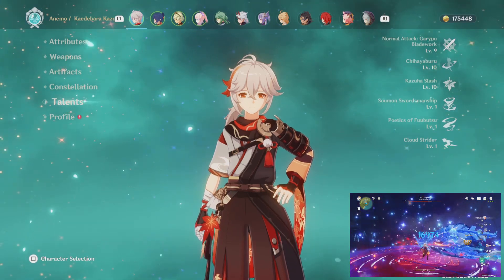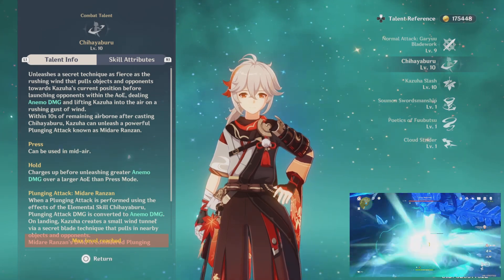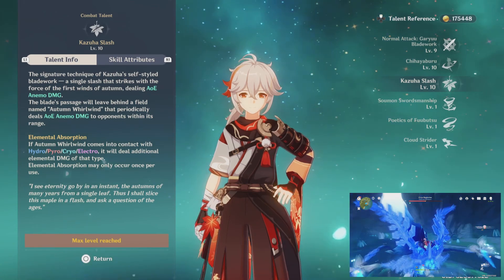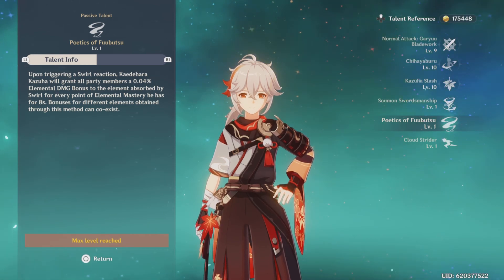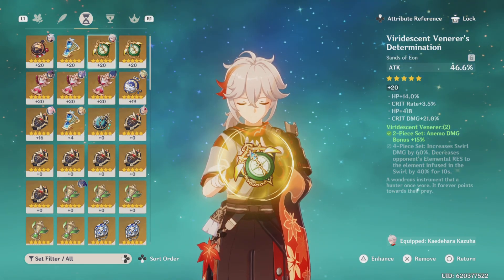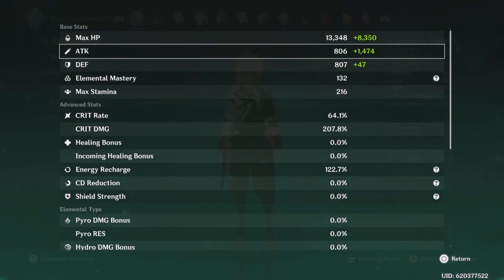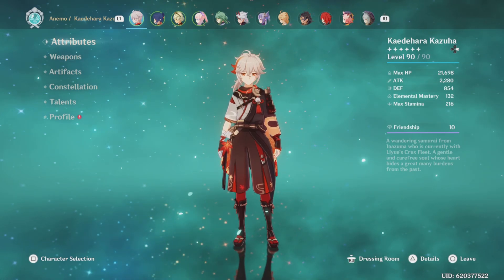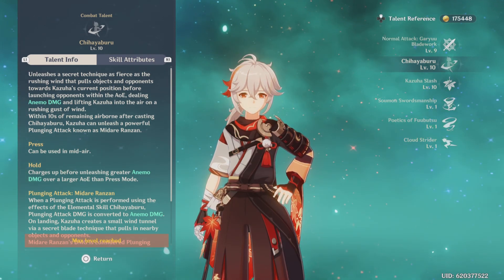3.7 UPDATE Main DPS Kazuha Build Guide (How to Kazuha)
An unpopular opinion but this is how a DPS Kazuha should be built. You can sub the attack for anemo bonus or Element mastery but nothing else or you will lose damage. i also showcase one of the many ways to use Kazuhas element skill.